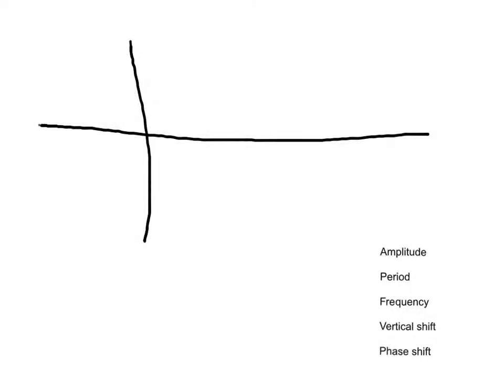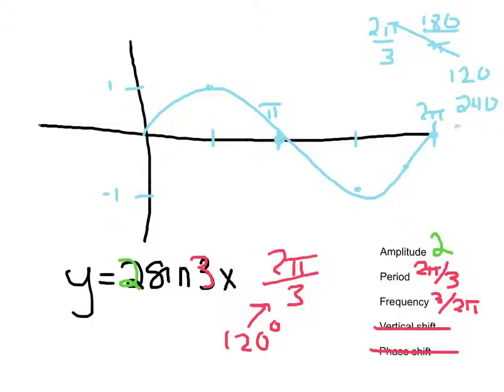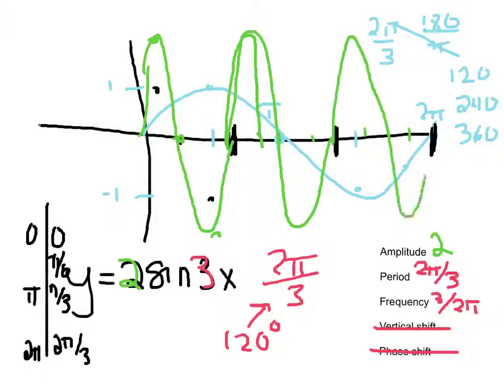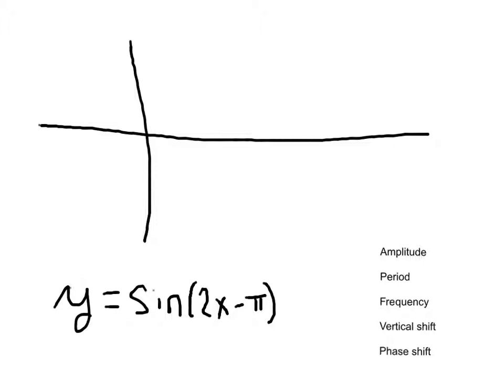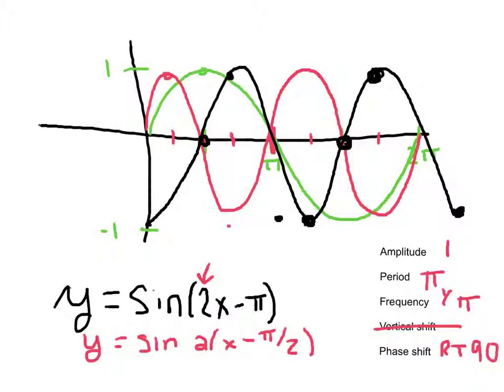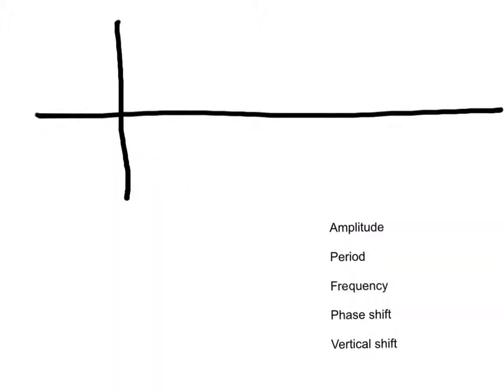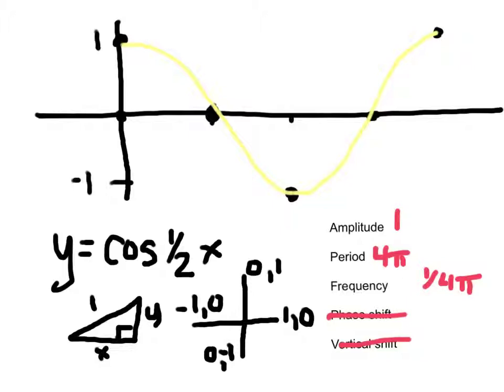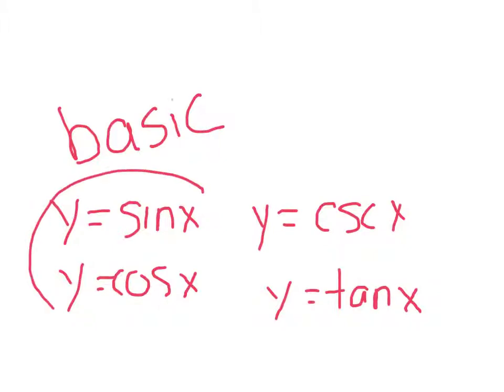Shifting trig functions